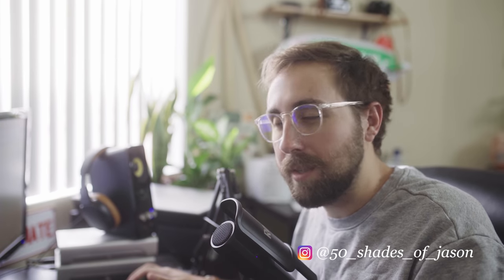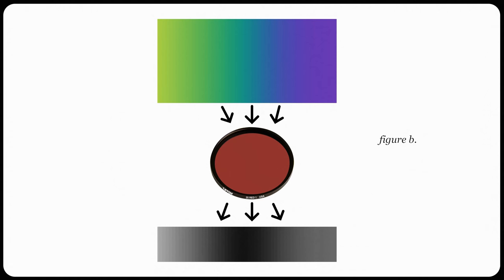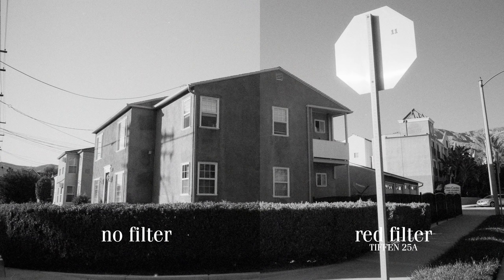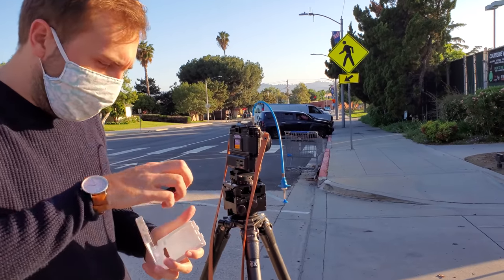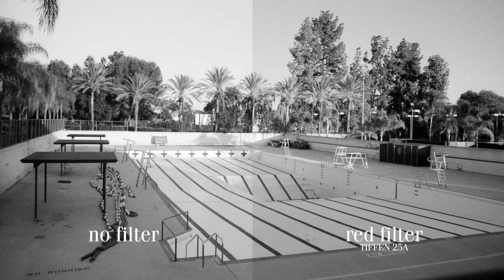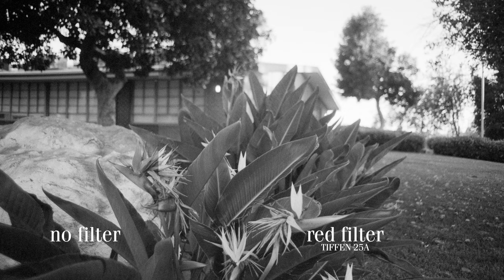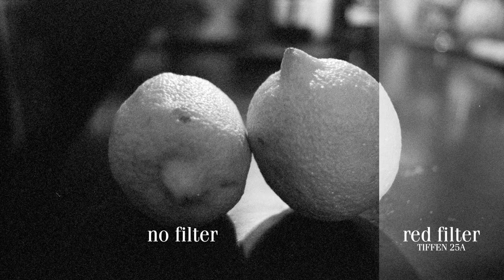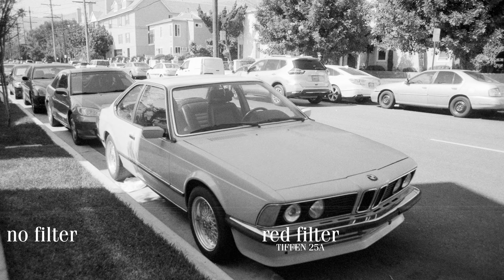B&W Film w/ Red Filter Comparison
Jason travels back in time to do a "pre-mohawk-mullet" video.

CAMERAS IN VIDEO:
Canon AE-1

Shot on Sony a7rii and my stupid phone.

Instayams: @50_shades_of_jason